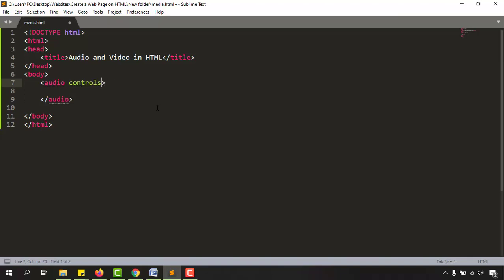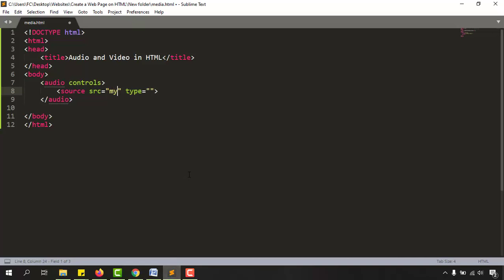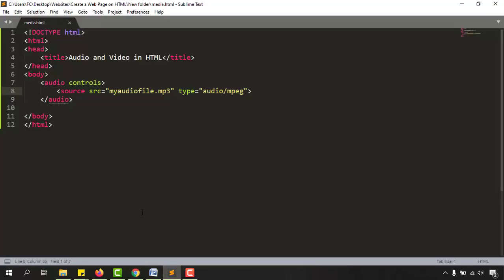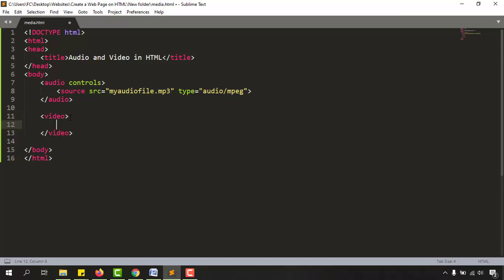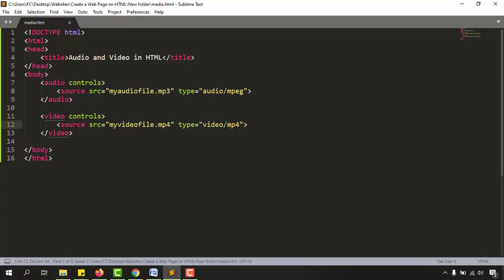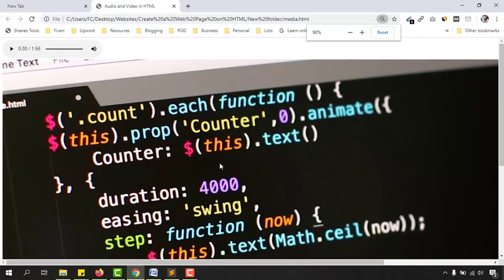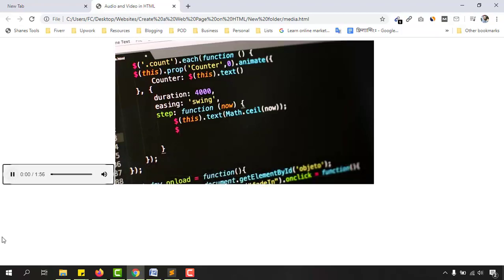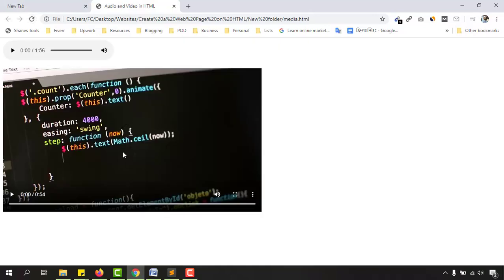Insert Video and Audio into Website using HTML5 | HTML Tutorial for Beginners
GIFT: Learn Web Development from Premium Courses FREE for 60 Days on Skillshare:

Learn how to insert video or audio into website using HTML5.

If you are interested - here is the Web Development Course I have Taken: